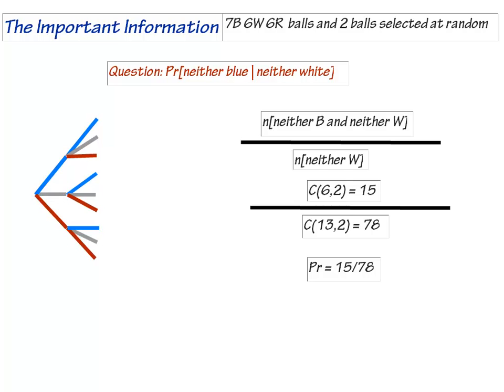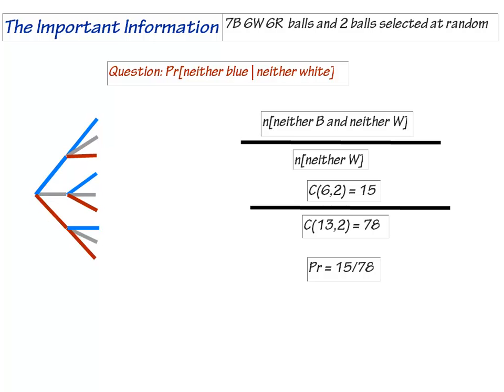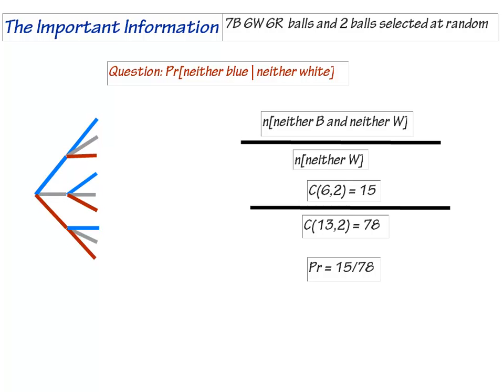MATH-M118-Manworren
Finite Statistics Application